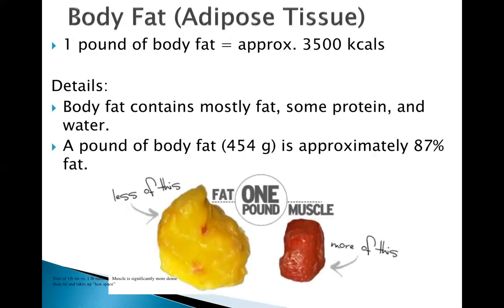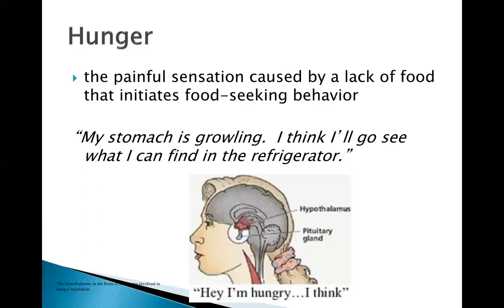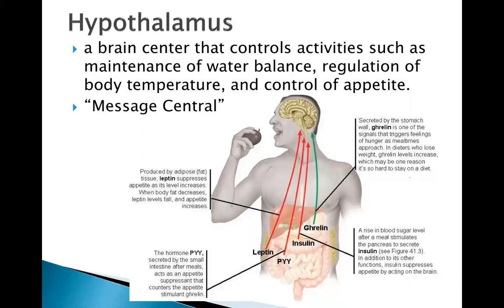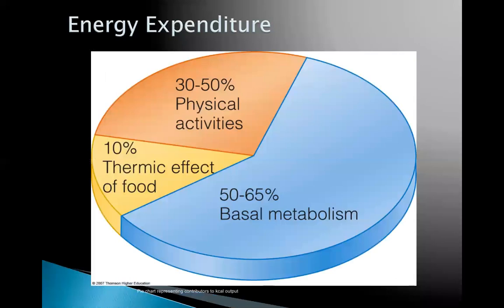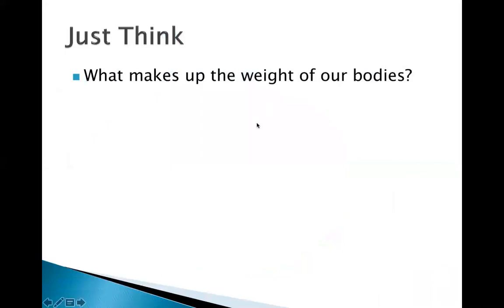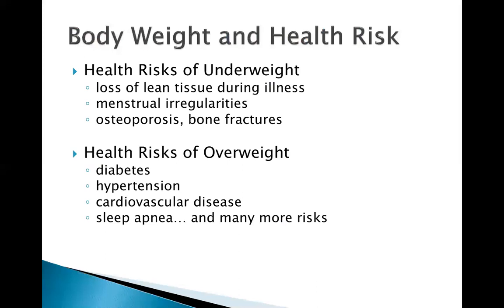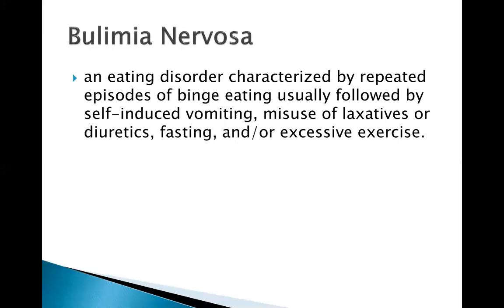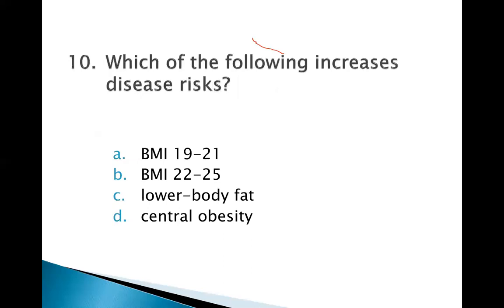Allan Hancock Chapter 8: Energy Balance and Body Composition Video Lecture 2018